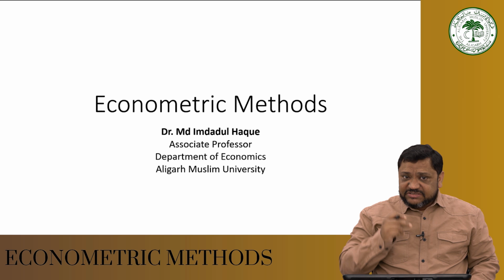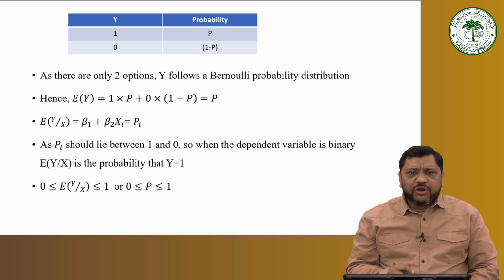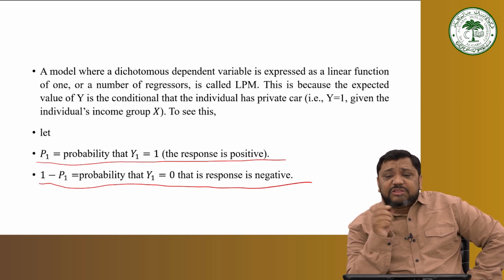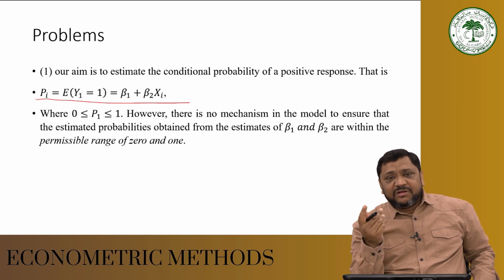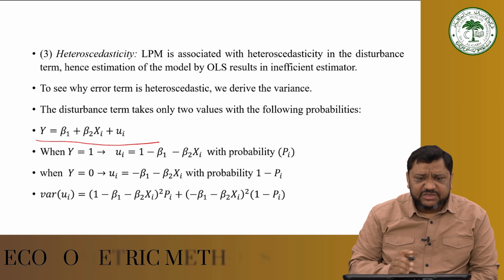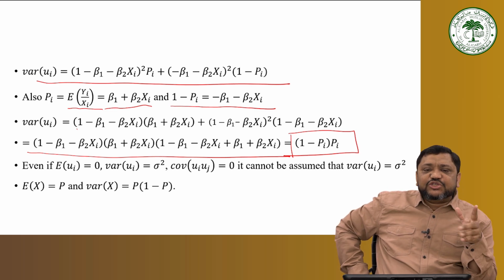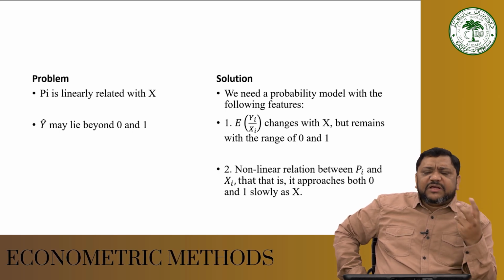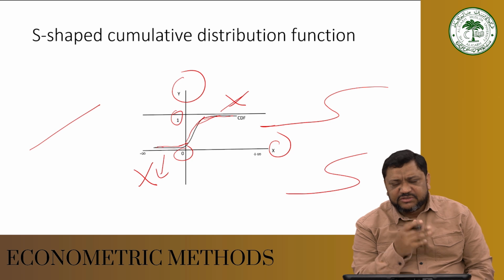Qualitative Response Models 1- Part I